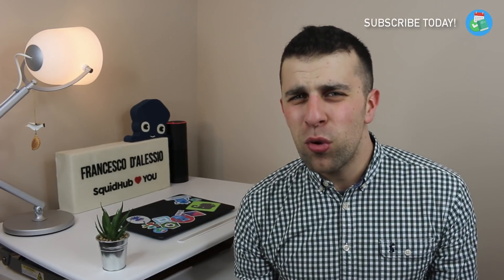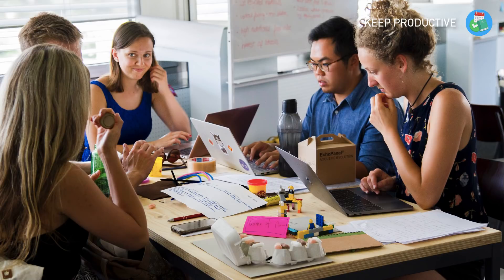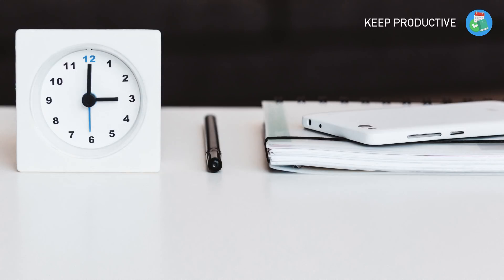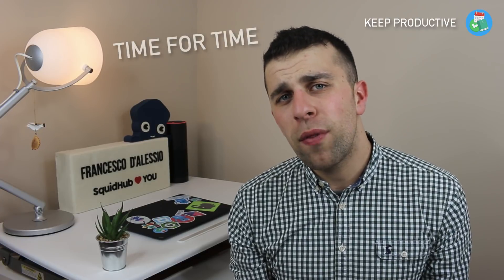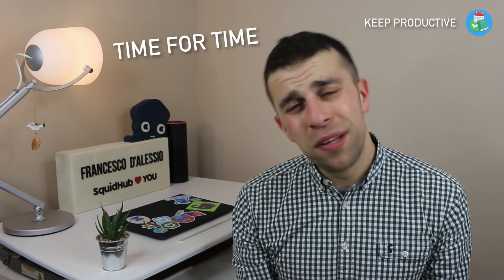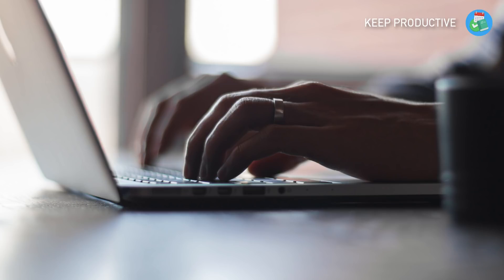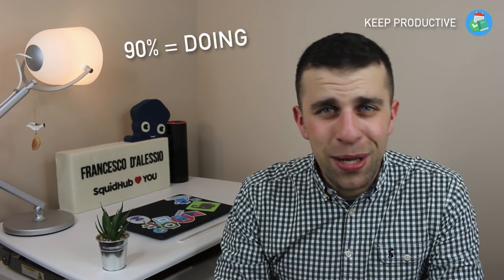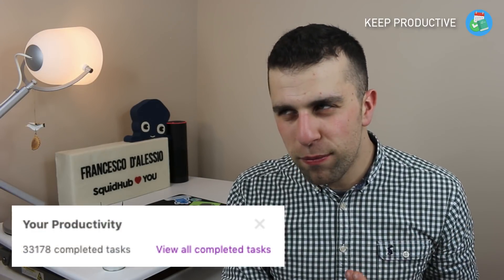2 Bad Productivity App Habits in 2018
Stop doing busywork! Try Bento Focus Find the best productivity tools with our Avoid these lousy productivity app habits, or they'll bite you later on!

Productivity apps are hard enough to pick. Good practice for selecting those applications is essential. A combination of consistency and time inside your application can help you to combat your productivity when using a productivity application.

This video dives into the fundamental process to go through!

// SHOW NOTES //

// SKILLSHARE CLASS //
Finding Your Perfect To-Do List Application:
(CLASS IS FREE FOR EVERYONE FOR 30-days in January 2018)

/// MUSIC USED

●Ikson – Last Summer
// ABOUT